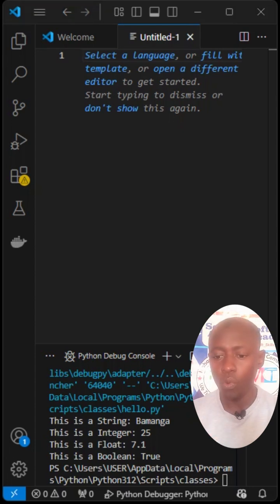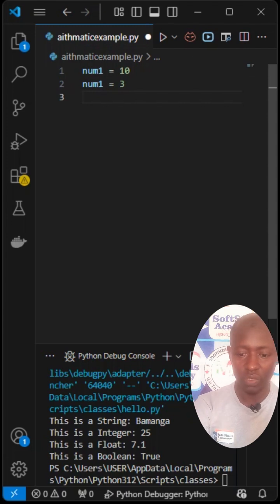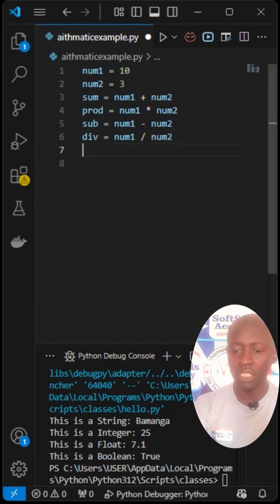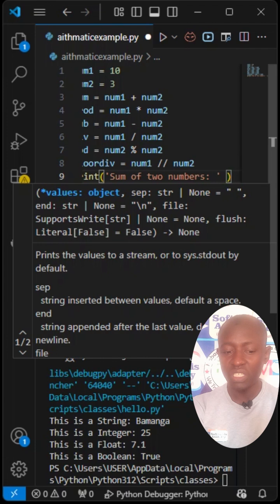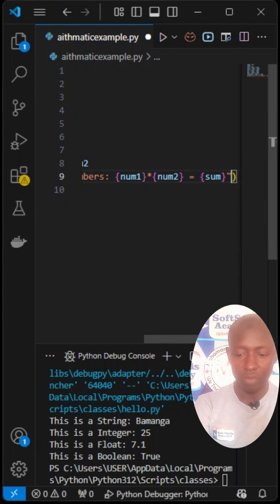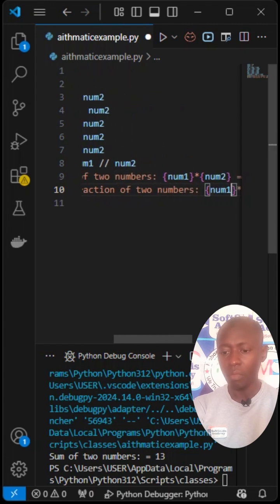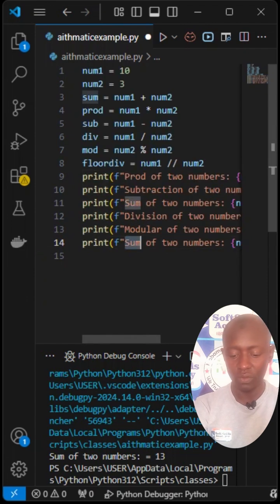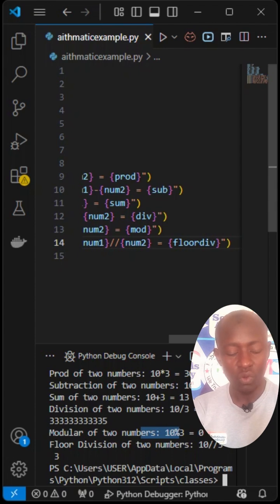Master Python Arithmetic Operators in Minutes! 💡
Ready to level up your Python programming skills? 🚀 In this video, we’ll dive into Arithmetic Operators—the building blocks of calculations in Python. Whether you're a beginner or brushing up, this quick guide covers:
✅ Addition (+)
✅ Subtraction (-)
✅ Multiplication (*)
✅ Division (/)
✅ Floor Division (//)
✅ Modulus (%)
✅ Exponentiation (**)

Learn how to use these operators like a pro with clear explanations and real-life coding examples. By the end, you'll understand how to perform math operations, manipulate numbers, and tackle complex problems in Python! 🧠💻